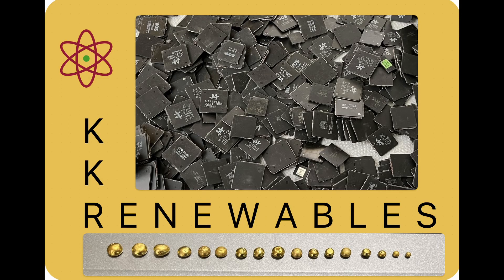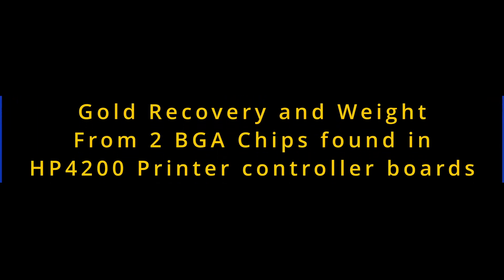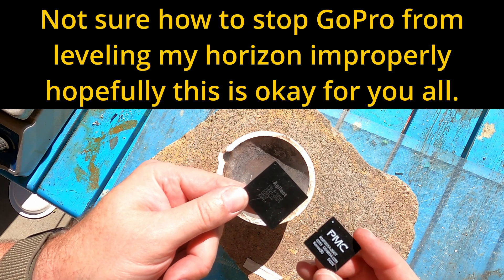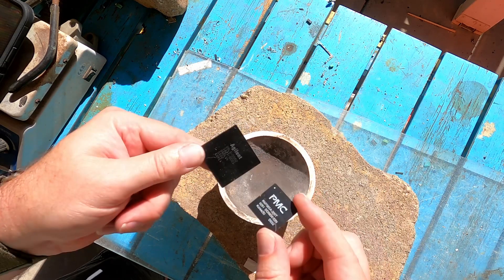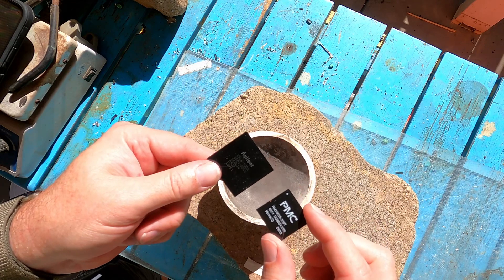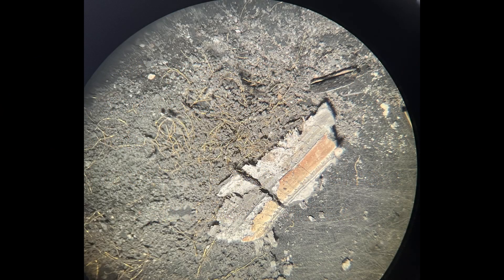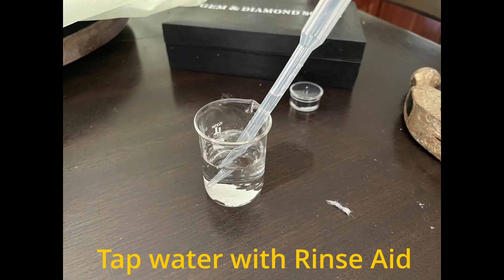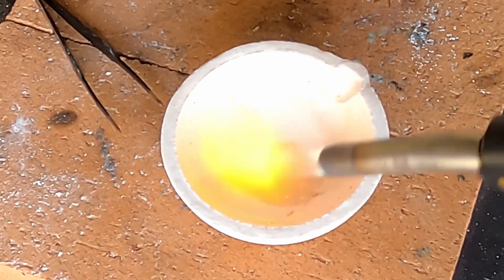Gold Recovery Test from 2 HP4200 BGA Chips - Disappointment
This video is a follow-up to my previous videos where I scrap the gold bearing parts from HP4200 printers that I like.  I like them because there is a good concentration of gold bearing components in a very small space on the printer.  I originally thought I recovered .014g of gold from two of these BGA chips, but I didn’t achieve that again on this test.  Still fun to go through the whole process in one day.  No acids, but only suitable for very small scale as gold is extracted by hand.